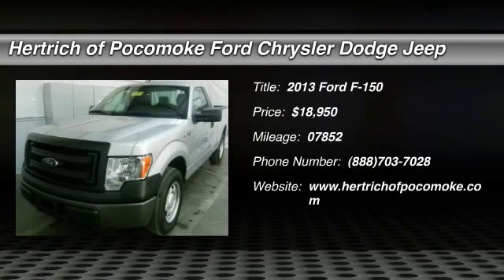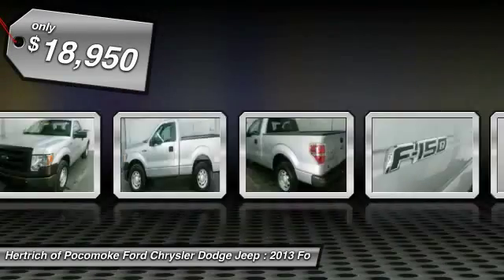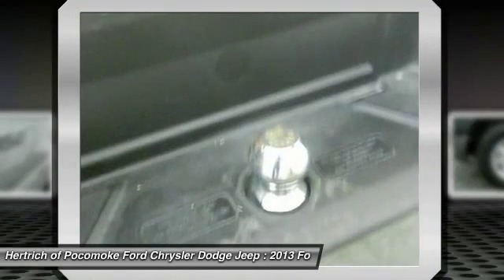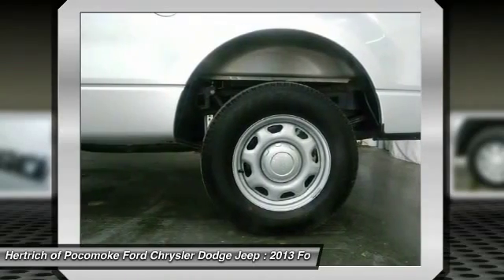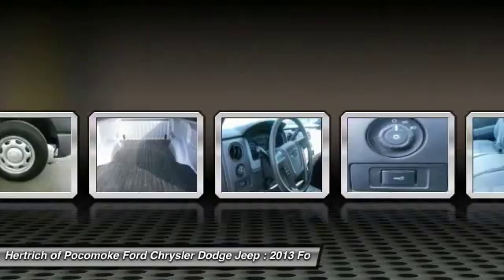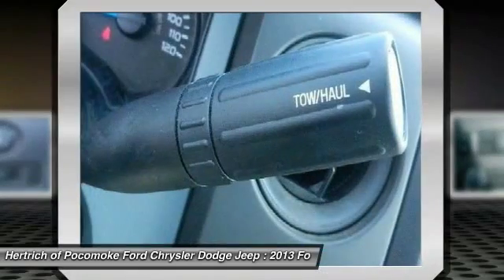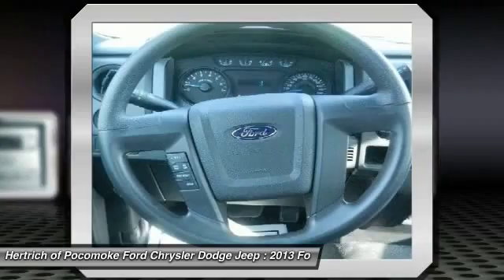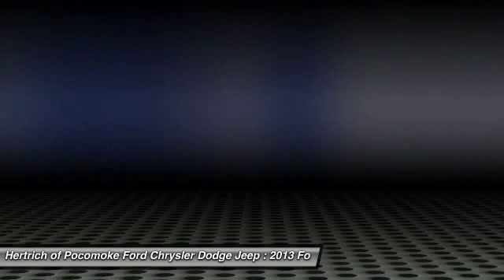2013 Ford F-150 Pocomoke MD 14106A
2013 Ford F-150  - $18950

Looking for a clean, well-cared for 2013 Ford F-150? This is it. This well-maintained Ford F-150 2WD Reg Cab 126 XL comes complete with a CARFAX one-owner history report. In addition to unbelievable options, this vehicle comes equipped with a factory warranty. High performance is what this vehicle is all about. You will be reminded of that every time you drive it. This rare vehicle is a prime example of automotive engineering  perfected. The upgraded wheels on this vehicle offer improved handling and an attractive appearance. More information about the 2013 Ford F-150: Ford claims class-leading fuel economy, as well as best-in-class towing and horsepower for both its base V6 engine as well as both of the available V8s. Ford also says that it's the only automaker to offer a 6-speed automatic transmission across its entire model lineup. The F-150 also offers electric power steering, which saves fuel and gives an improved steering feel. Across the lineup, the F-150 carries through with the full redesign that the truck received for 2009 since then, the F-150's very purposeful, upright instrument panel and vastly upgraded interior materials have stood out in this very competitive class. This model sets itself apart with wide range of models for all budgets, tastes and needs, Powerful and efficient powertrain lineup, class-leading towing and payload capacities, and available luxury features